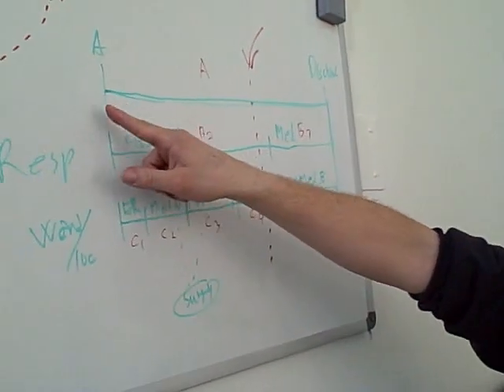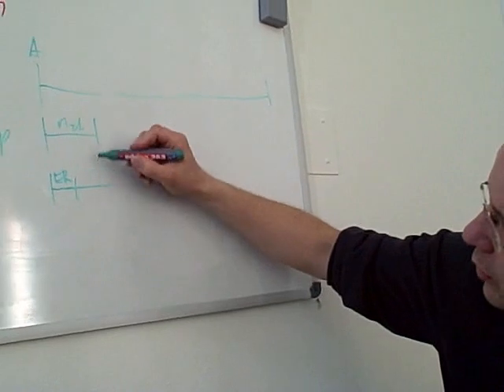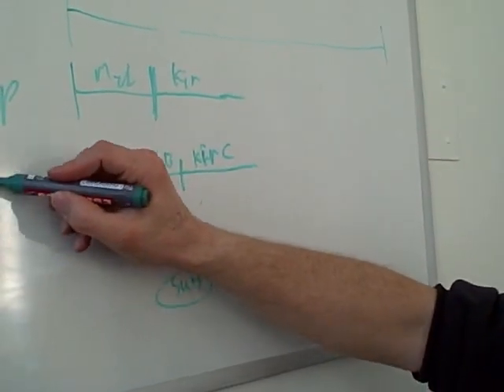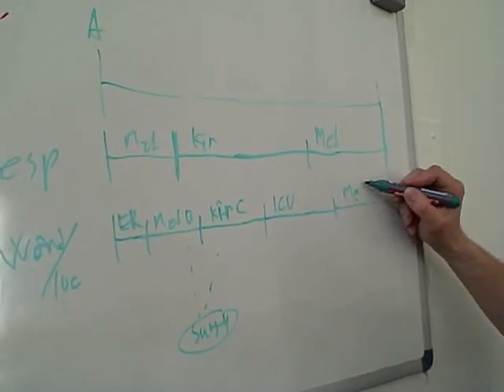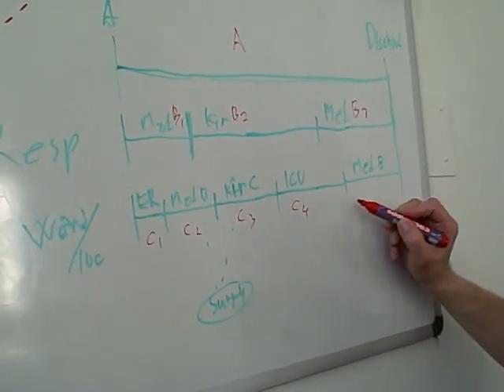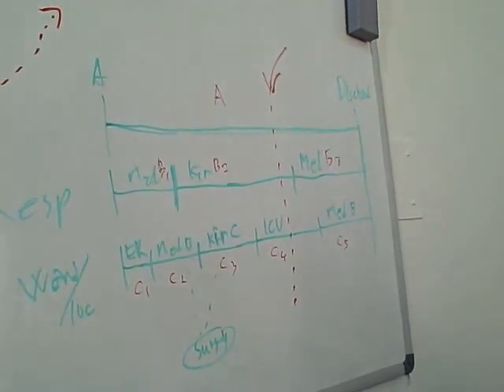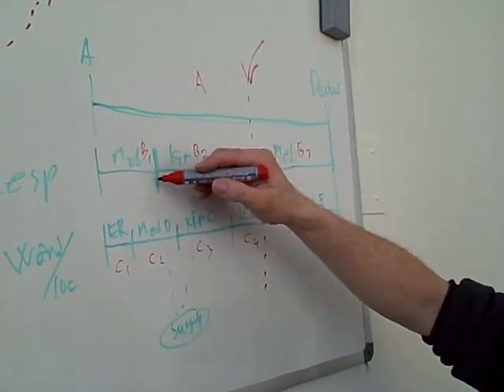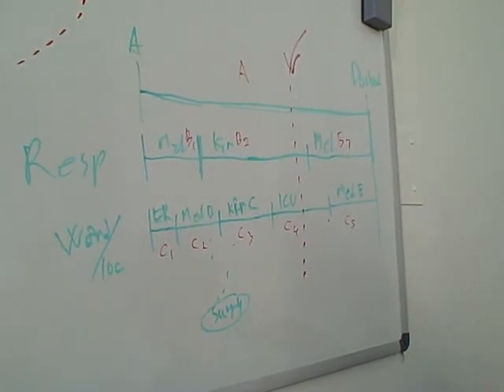Norwegian encounter model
Torgny Neumann (on March 23 2009) talks about a Norwegian healthcare hospital encounter model as used in IT systems.